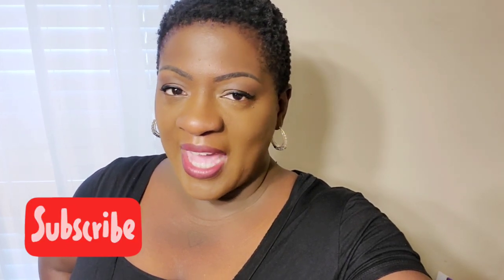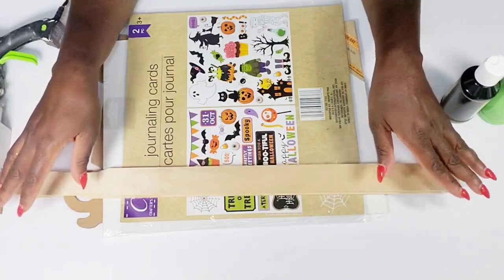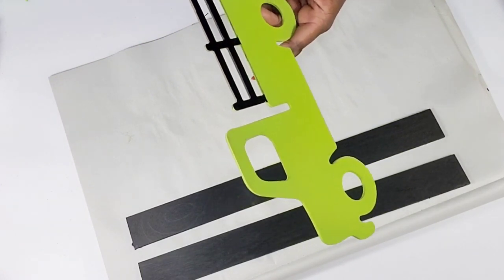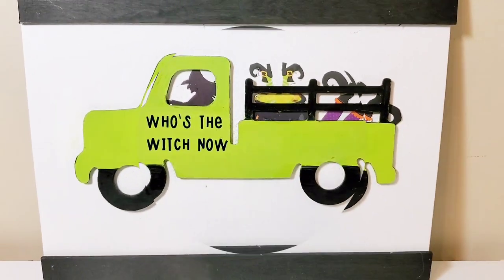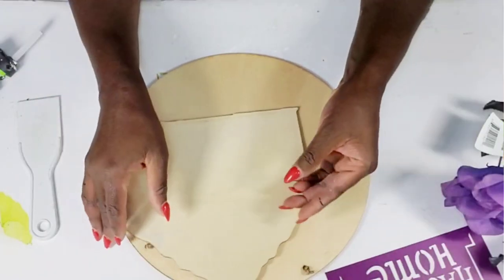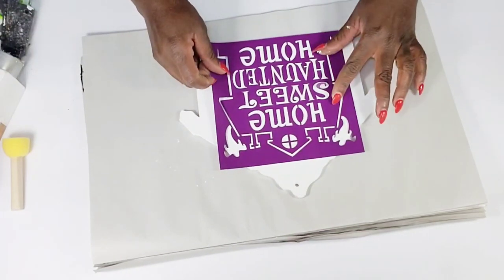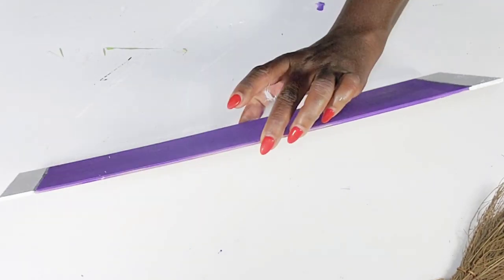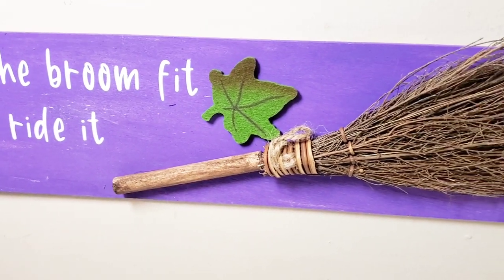EASY Dollar tree Halloween/not so spooky Diys/2021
Dollar tree Halloween diys/ not so spooky

these diys were created using Dollar tree items. hope you enjoyed this video. This video is part of a collaboration with my sweet friend  Amber from DIY with Amber.  check out her channel and video link above.

Thanks for for watching and supporting my channel. blessings to you all and stay safe ❤ 🙂 🙏